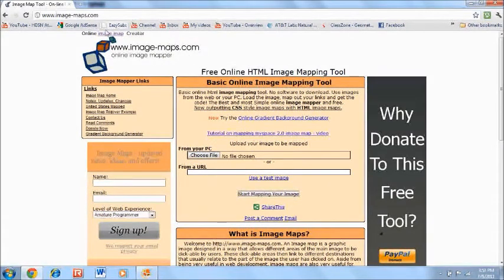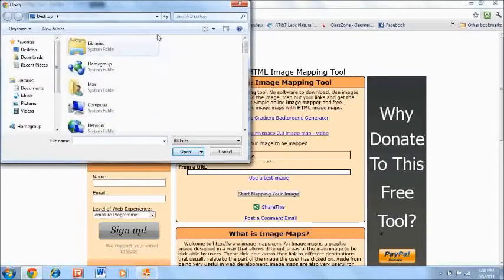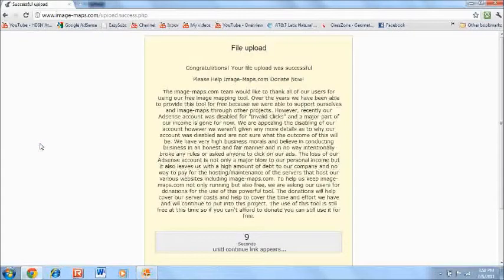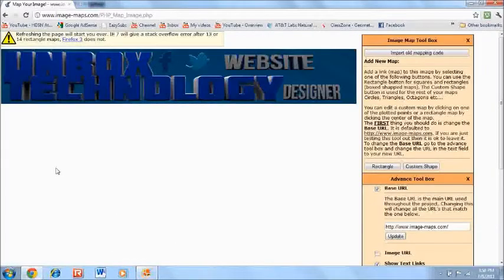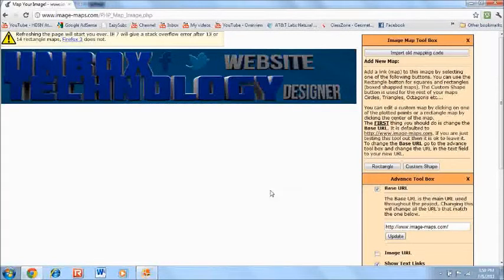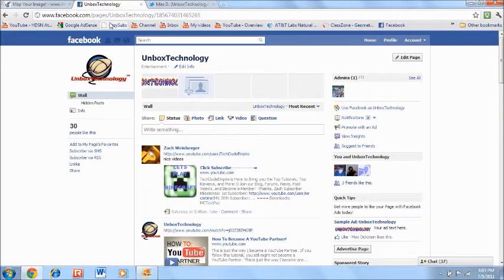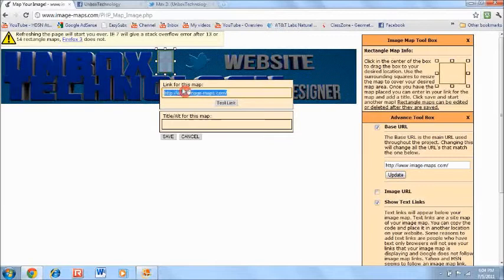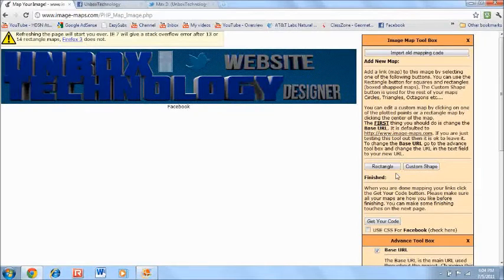How To Image Map a.k.a. Make An Image Clickable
In this video, I will be showing you how to Image map for free. You don't have to buy software and waste your money, use a free website that will get the job done. Enjoy!!!